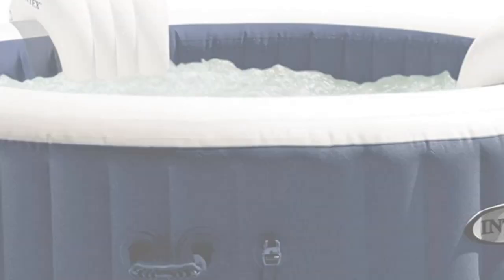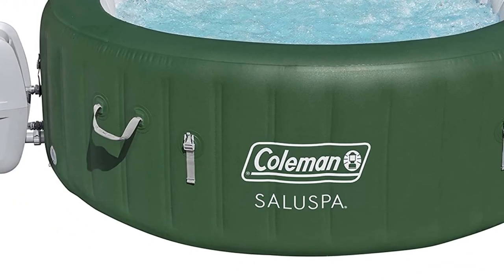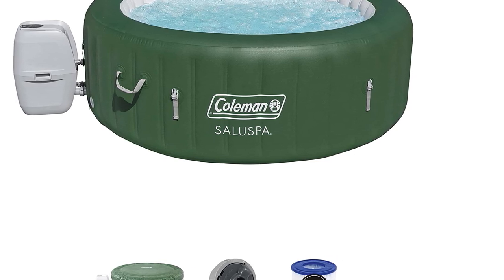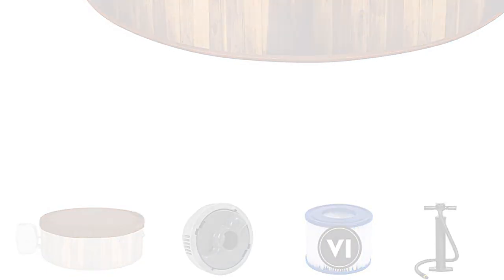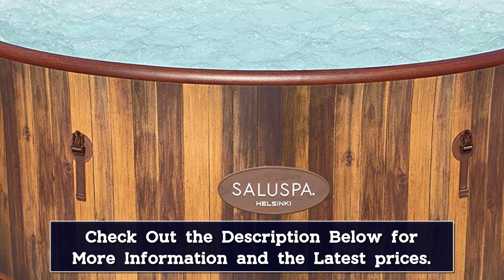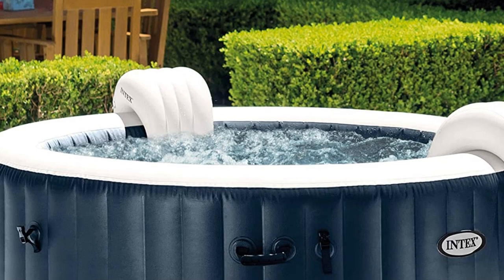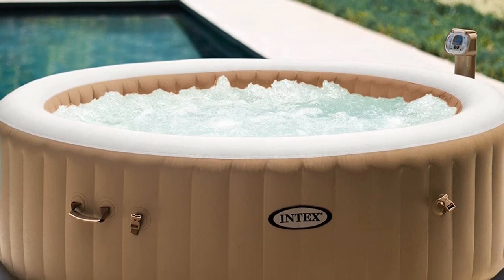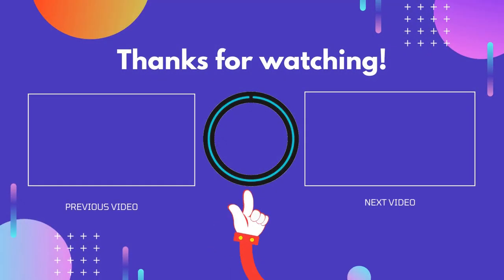Top 5 Best Inflatable Hot Tubs Reviews in 2024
In This Video, I Listed the Top 5 Best Inflatable Hot Tubs 2024, You Can Check Out the Latest Price or Purchase in the Description Below!

06.Carry Bag Inflatable Hot Tub 77 By 26 Inch 4 Person Outdoor Portable Inflatable Round Heated Hot Tub

05.Hot Tub Inflatable Portable Oval Hot Tub Spa 2 Person Hot Tub

04.Inflatable jacuzzi High Quality Portable Spa Pool outdoor spa jacuzzi

03.Outdoor Portable Hot Tub - 73'' X 73'' X 25'' 6-Person Square Inflatable Heated Pool Spa

02.4 to 6 Person Inflatable Hot Tub Square Portable Outdoor Spa

01.2 to 4 Person Inflatable Hot Tub Round Portable Outdoor Spa